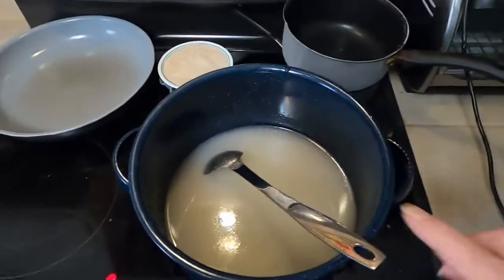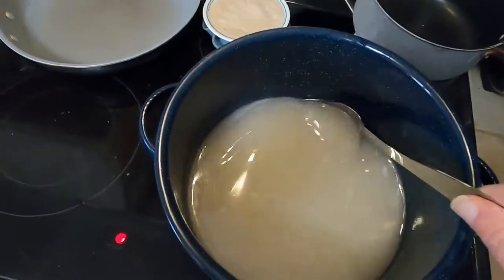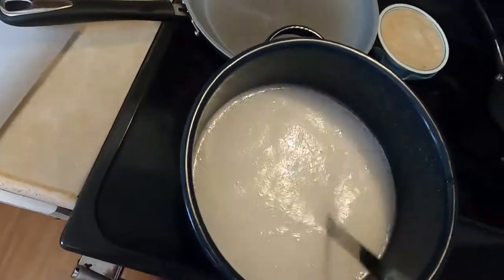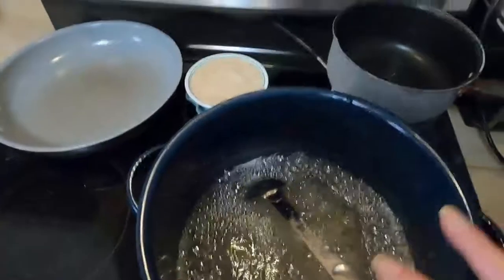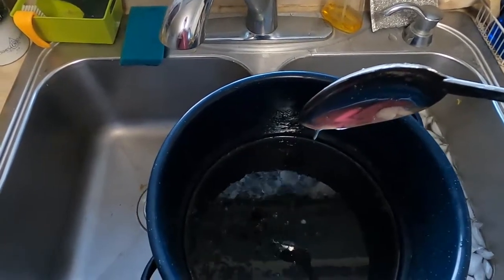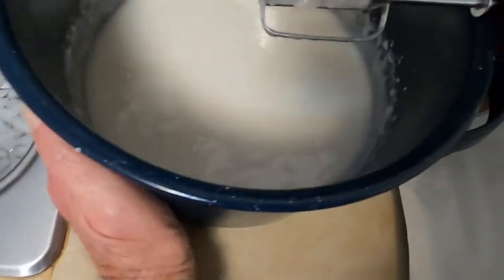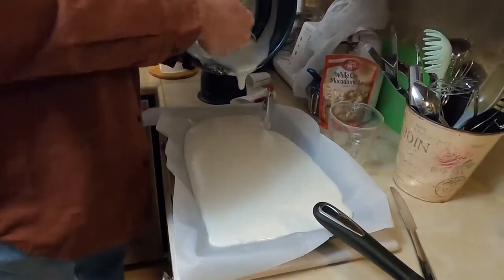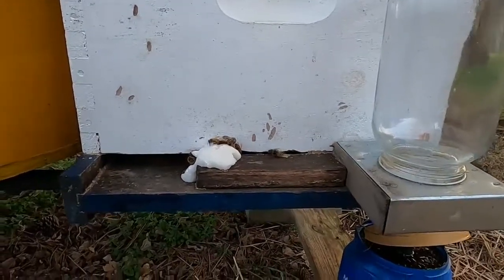2021 January Making Fondant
Several folks have asked for HOW TO on making fondant for the bee's winter feeding. Feeding liquid during the winter leads to condensation inside the hive and the bees getting wet,,, which leads to bees freezing to death. While Fondant isn't DRY, it is a very thick paste. Placed on a sheet of paper, a 4 inch square can feed the colony for several days.